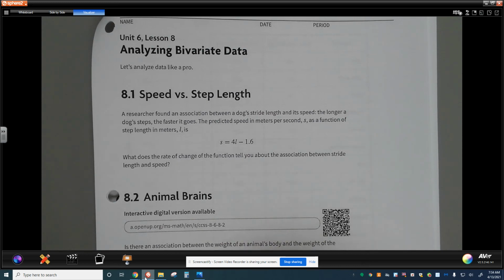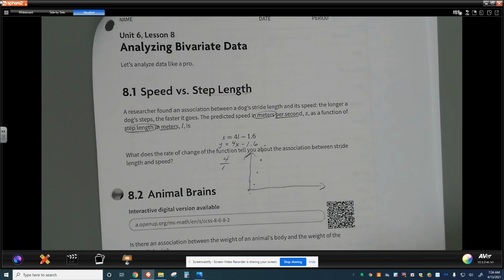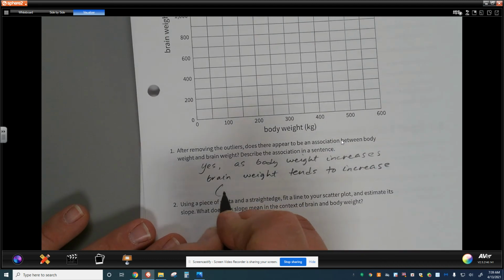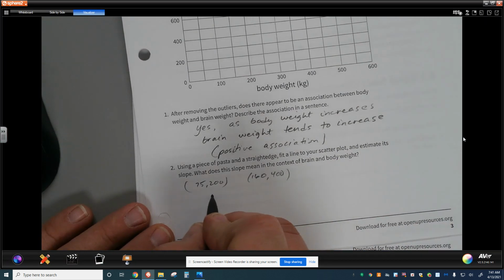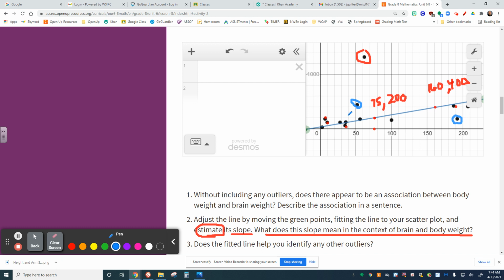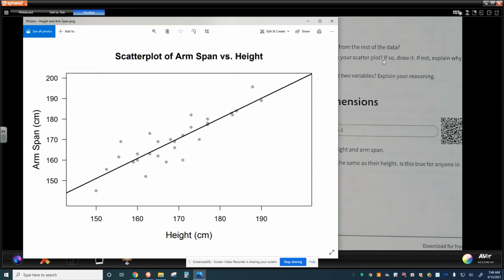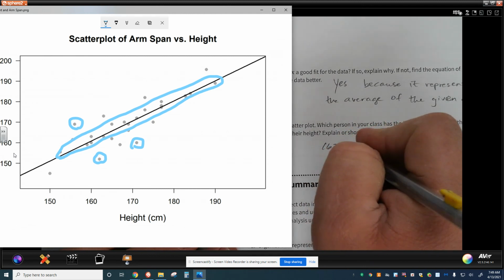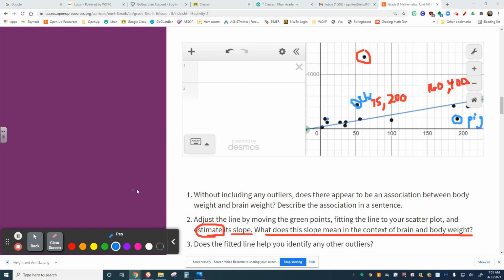Unit 6, Lesson 8 Full Lesson